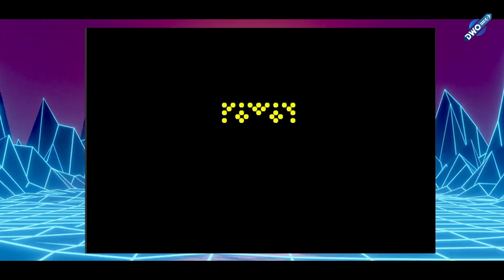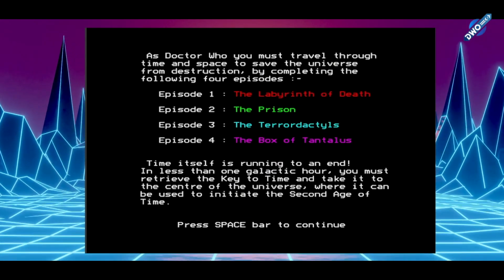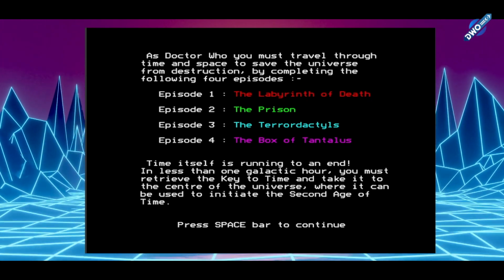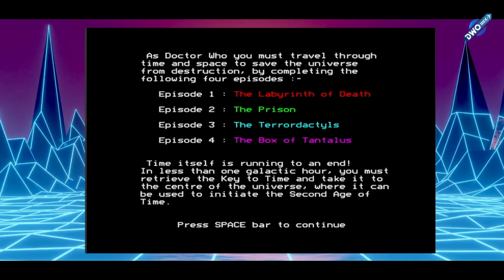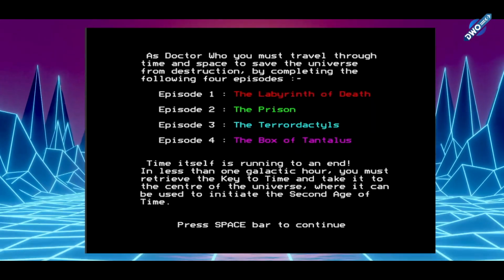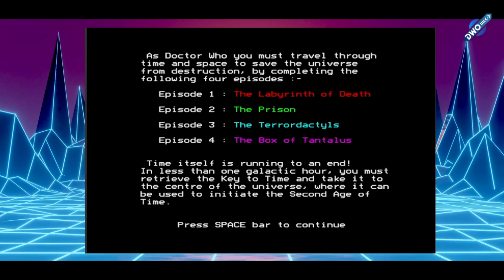Retro Review - Doctor Who: The First Adventure (first-ever Doctor Who video game!)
Matt's back with a brand new retro review! This time he travels back in time to 1983 to look at the first-ever Doctor Who video game; Doctor Who: The First Adventure!

Discuss:
Did you have this game? Have you ever played it before?